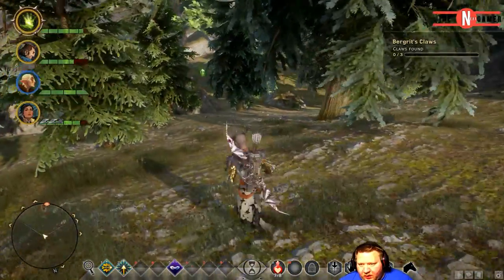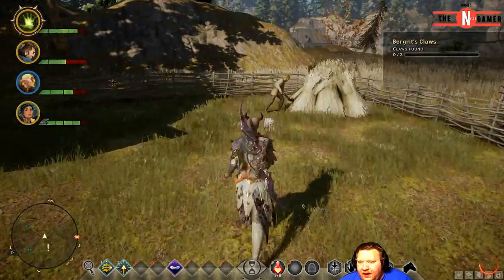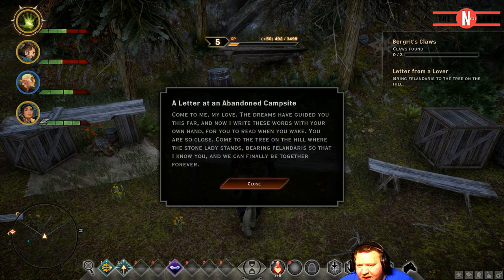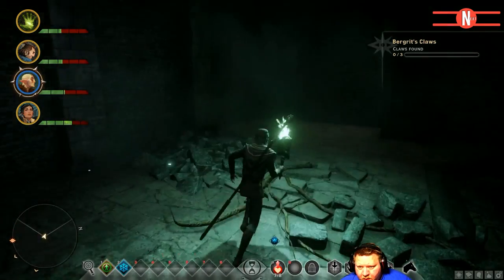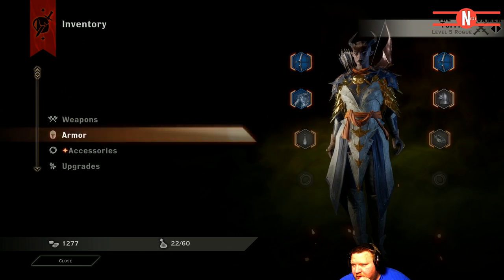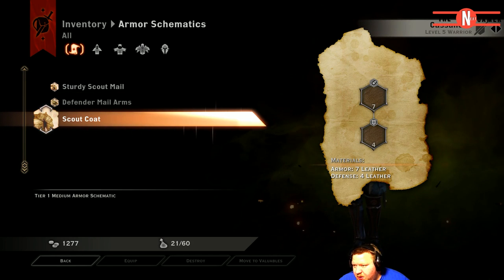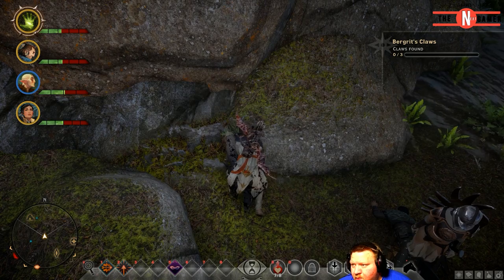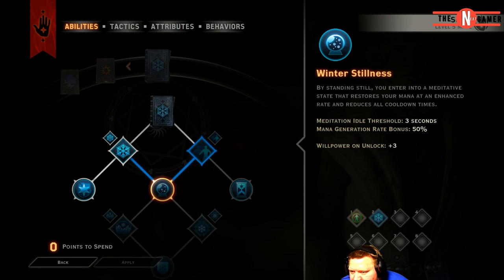Dragon Age Inquisition, Episode 6 The Stars are alined!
Hi all. So let's do the star thingy. O and do enjoy.